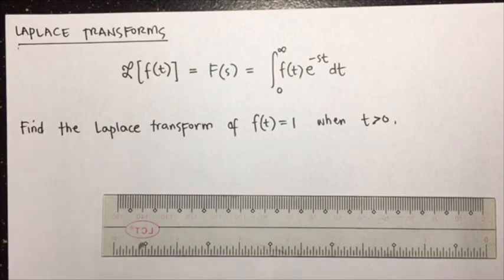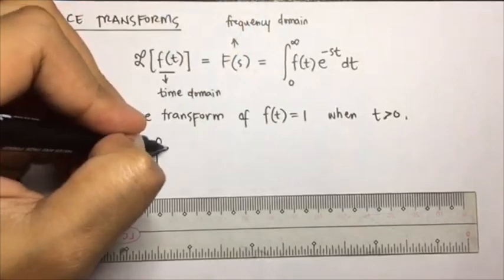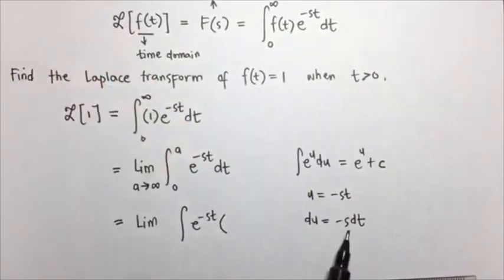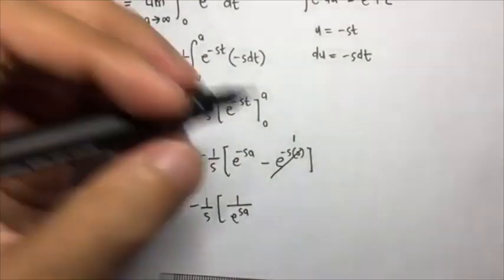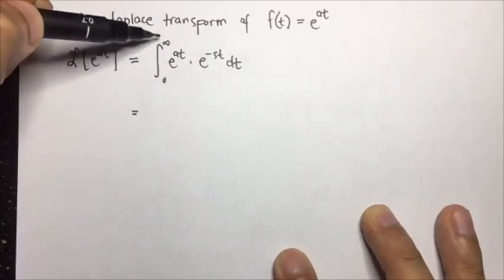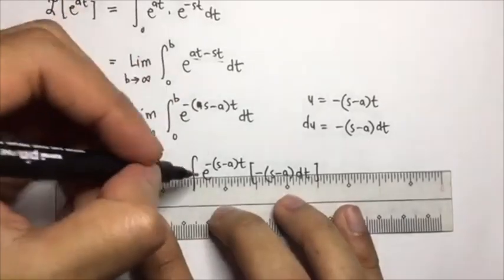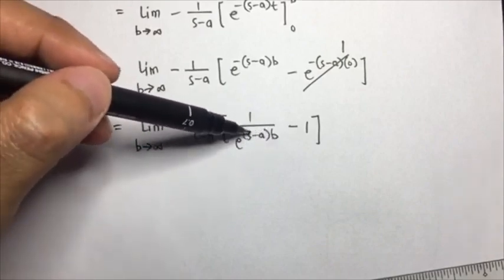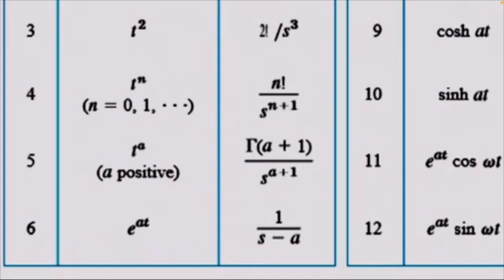Introduction to Laplace Transforms